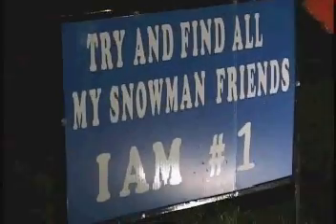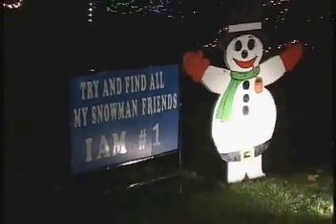Light Show.AVI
Vernon Hills Winter Wonderland Holiday Light Show